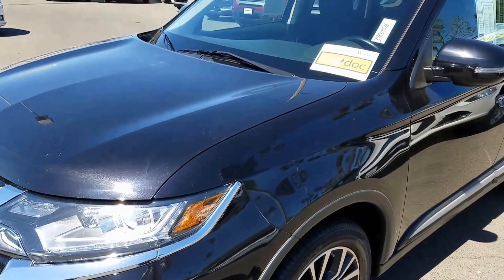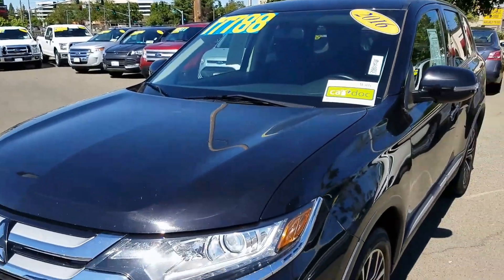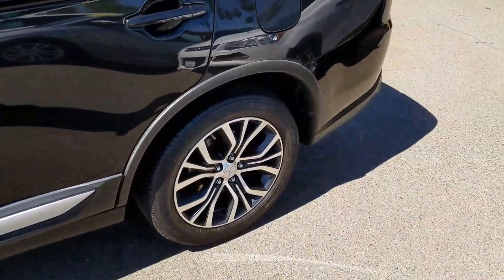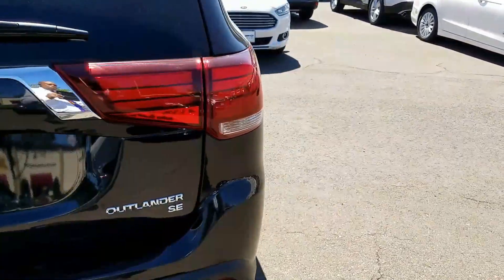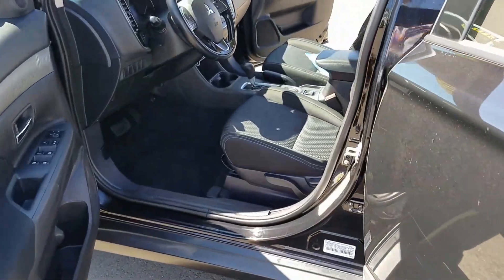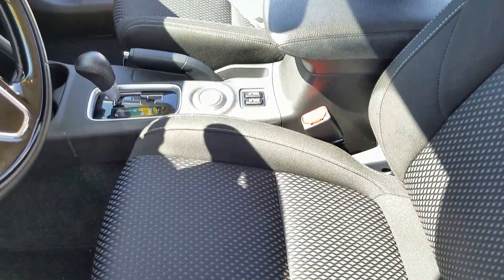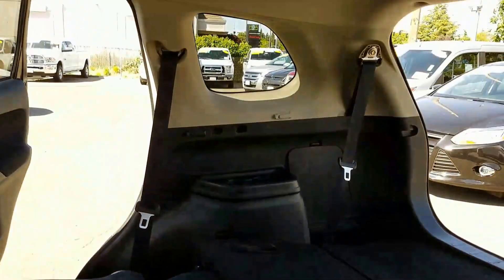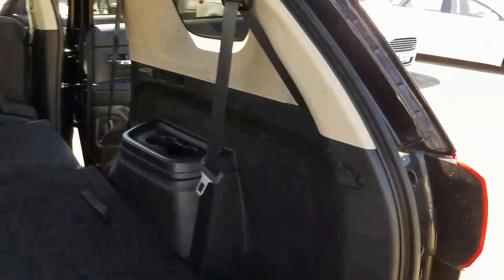2016 MITSUBISHI OUTLANDERSE 3RD ROWSEAT 2WD